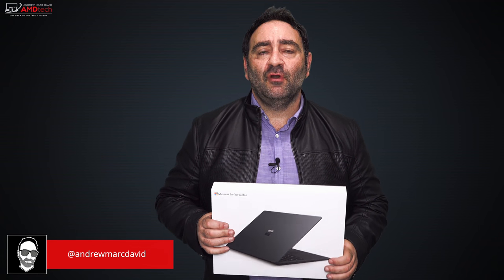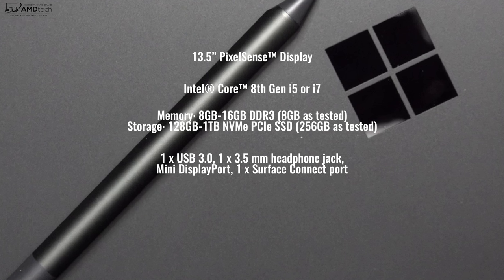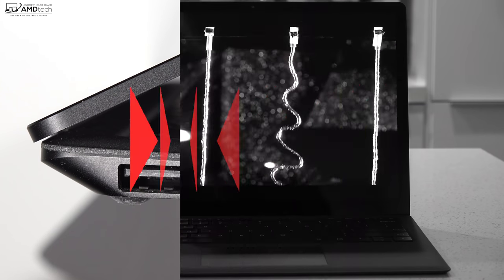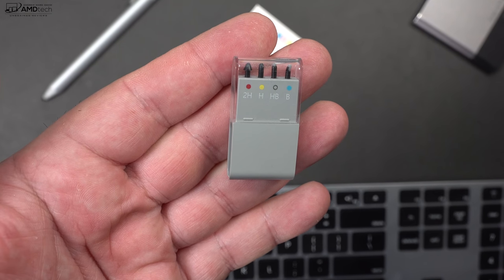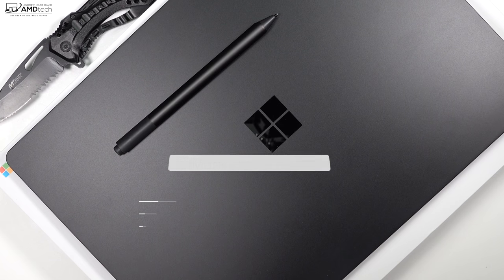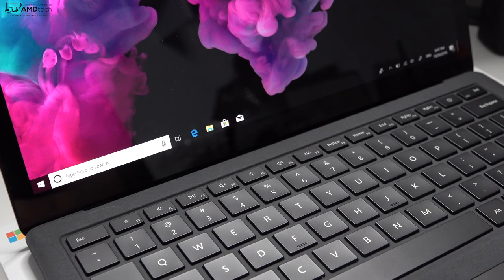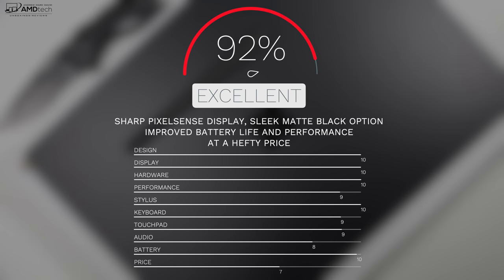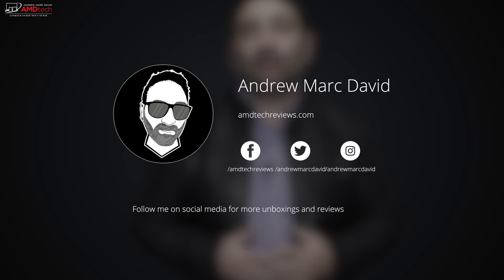Microsoft Surface Laptop 2 (Black): The Review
Surface Pen Replacement Tips (Alexandra)

This is the unboxing and first look at the Microsoft Surface Pro 6 by AMDtech:

Specs:

Tech specs
Dimensions 12.13” x 8.79” x .57” (308.1 mm x 223.27 mm x 14.48 mm) Storage2 Solid-state drive (SSD) options: 128GB, 256GB, 512GB, or 1TB
Display
Screen: 13.5” PixelSense™ Display
3.4 million pixels
Surface Pen* enabled
Battery life Up to 14.5 hours of local video playback1
Memory 8GB or 16GB RAM Graphics
Intel® UHD Graphics 620 (i5)
Intel® UHD Graphics 620 (i7)
Processor Intel® Core™ 8th Gen i5 or i7 Connections
1 x full-size USB 3.0
3.5 mm headphone jack
Mini DisplayPort
1 x Surface Connect port
Compatible with Surface Dial off-screen interaction*
Security
TPM 2.0 chip for enterprise security
Enterprise-grade protection with Windows Hello face sign-in
Cameras, video, and audio
Windows Hello face authentication camera (front-facing)
720p HD camera (front-facing)
Stereo microphones
Omnisonic Speakers with Dolby® Audio™ Premium
Software
Windows 10 Home
Microsoft Office 365 30-day trial
Wireless
Wi-Fi: IEEE 802.11 a/b/g/n/ac compatible
Bluetooth Wireless 4.1 technology
Sensors Ambient light sensor Exterior
Casing: Aluminum
Colors: Burgundy, Platinum, Cobalt Blue, Black3
Physical buttons: Volume, Power
Power Supply
Warranty 1-year limited hardware warranty
Weight
i5: 2.76 lbs (1,252 g)
i7: 2.83 lbs (1,283 g)
Best-in-class support from Microsoft Store
30-day return policy
90 days of free technical phone support
12 months in-store support and technical assistance
1 free training session to transfer data and optimize performance

Gear and Products I use everyday and products that I think are great